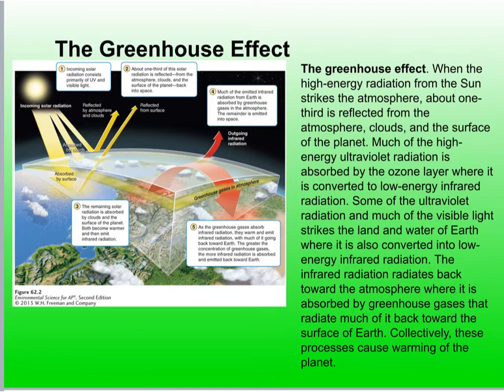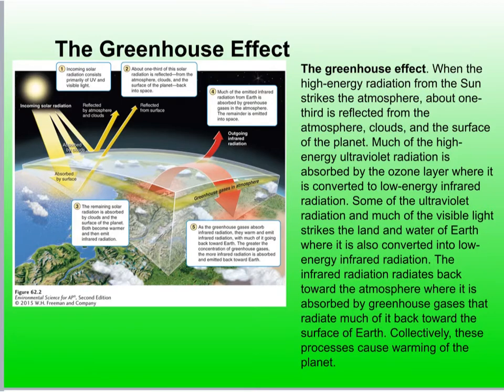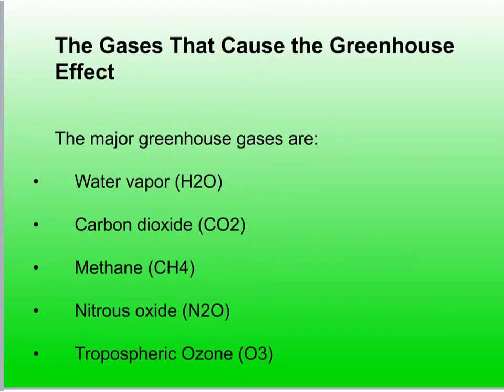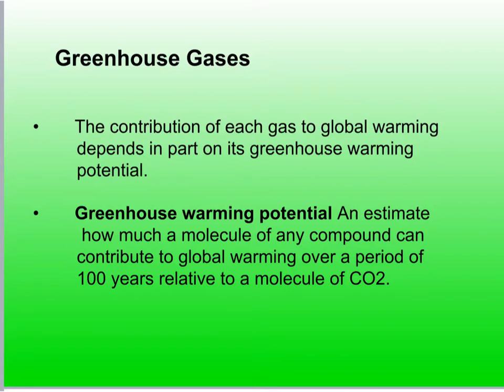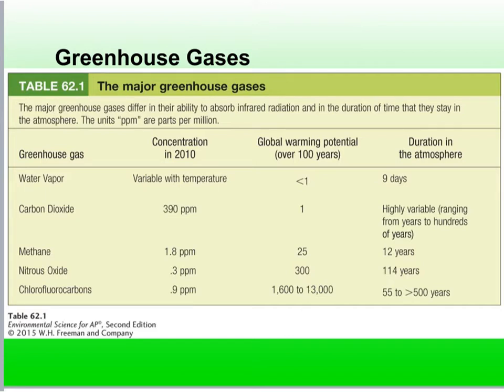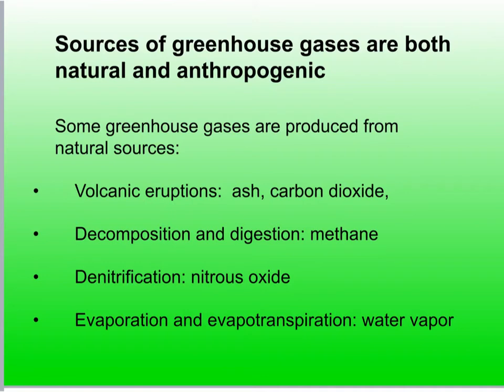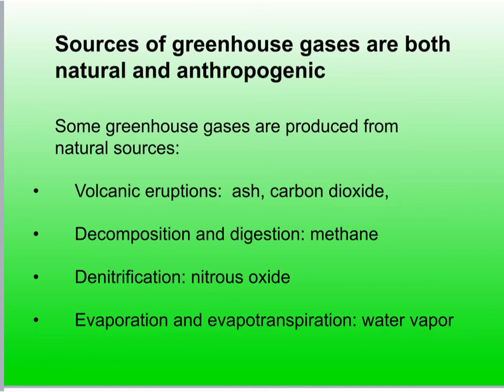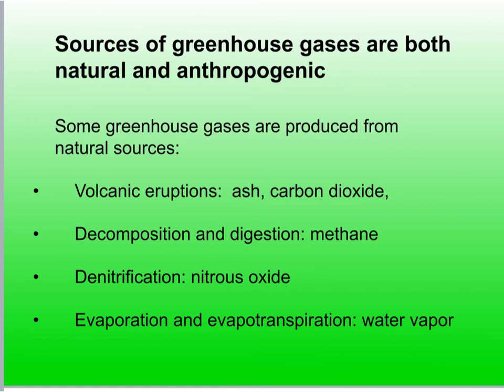Global Change - global climate change and the greenhouse effect - part 2 greenhouse effect